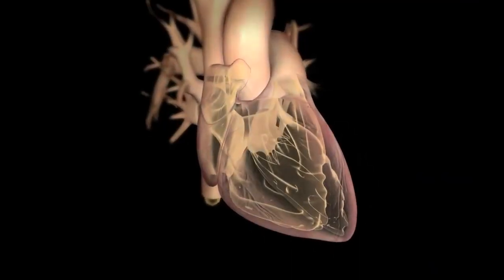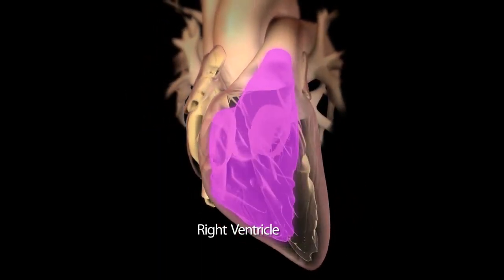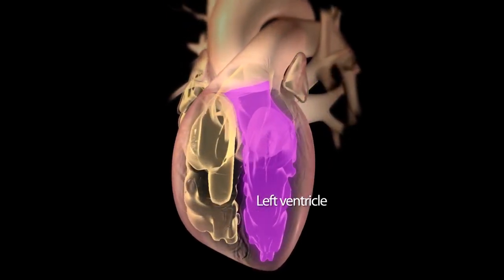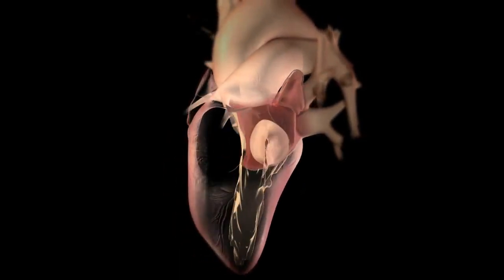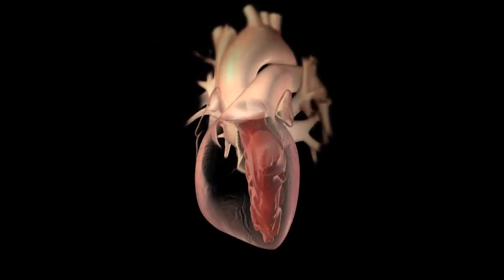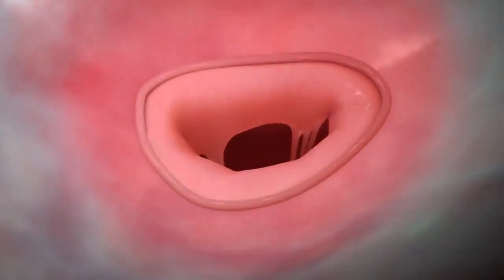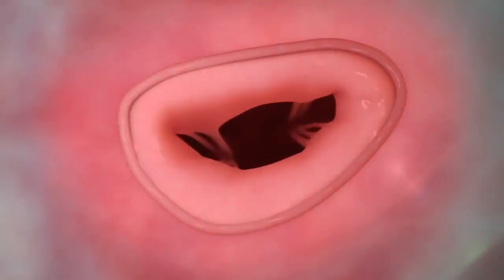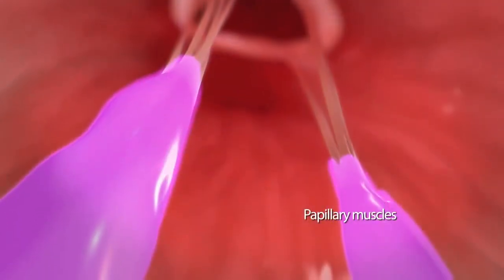عملية اصلاح الصمام التاجي دون فتح عظم الصدر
توفر لكم ارامكو اصلاح الصمام التاجي في افضل مستشفيات المانيا على يد امهر جراحين القلب ذوي الاختصاص العالي والخبرة الطويلة